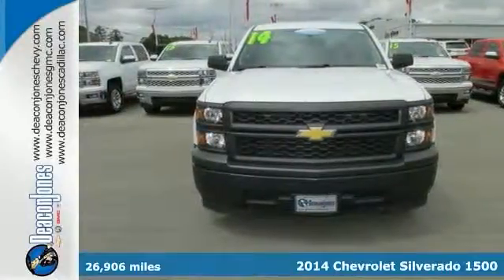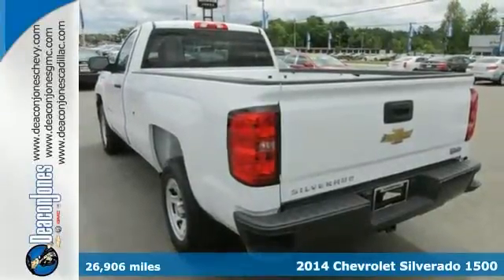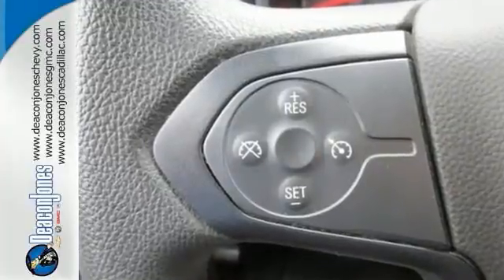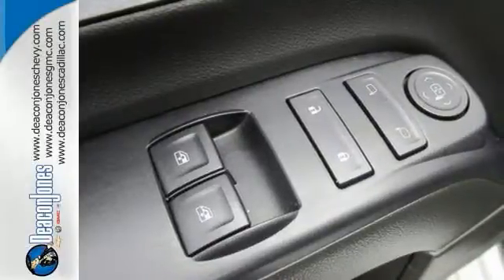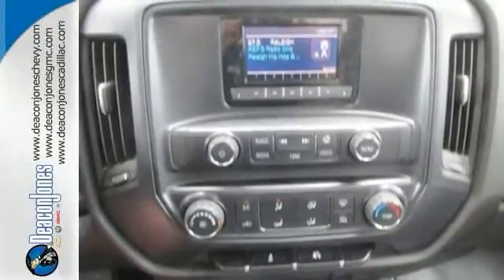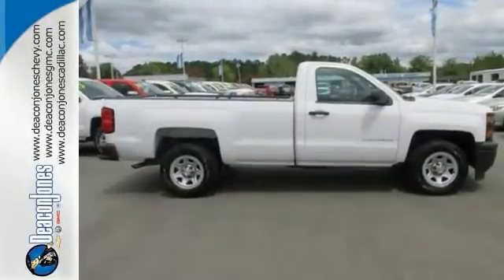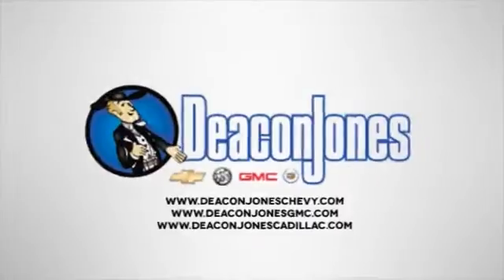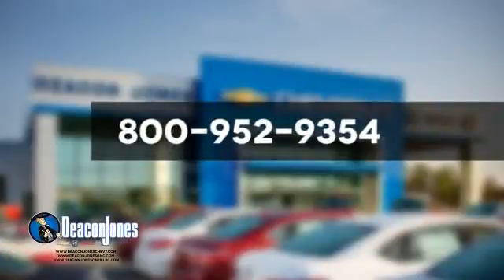2014 Chevrolet Silverado 1500 Smithfield NC Selma, NC 650235A - SOLD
Year: 2014
Make: Chevrolet
Model: Silverado 1500
Trim: 2WD Reg Cab 133.0 Work Truck w/1WT
Engine: 4.3L V6 Cylinder Engine
Transmission: AUTOMATIC
Color: Summit White
Interior: Jet Black/Dark Ash
Mileage: 26906
Stock #: 650235A
VIN: 1GCNCPEH6EZ136558
CARFAX 1-Owner, Chevrolet Certified. EPA 24 MPG Hwy/18 MPG City! TRANSMISSION, 6-SPEED AUTOMATIC, ELEC... ENGINE, 4.3L FLEXFUEL ECOTEC3 V6 WITH... AUDIO SYSTEM, 4.2 DIAGONAL COLOR DIS... Overhead Airbag, WT CONVENIENCE PACKAGE CLICK ME! KEY FEATURES INCLUDE: . Electronic Stability Control, 4-Wheel ABS, Tire Pressure Monitoring System, 4-Wheel Disc Brakes. OPTION PACKAGES: WT CONVENIENCE PACKAGE (Includes (A31) power windows, (AKO) tinted windows, (KI4) 110V outlet, (AQQ) Remote Keyless Entry and (DL8) power mirrors.), ENGINE, 4.3L FLEXFUEL ECOTEC3 V6 WITH ACTIVE FUEL MANAGEMENT, DIRECT INJECTION AND VARIABLE VALVE TIMING includes aluminum block construction with FlexFuel capability, capable of running on unleaded or up to 85% ethanol (285 hp [212 kW] @ 5300 rpm, 305 lb-ft of torque [413 Nm] @ 3900 rpm) (STD), AUDIO SYSTEM, 4.2 DIAGONAL COLOR DISPLAY, AM/FM STEREO WITH USB PORTS auxiliary jack and SD card slot (STD), SUSPENSION PACKAGE, HANDLING/TRAILERING (STD), TRANSMISSION, 6-SPEED AUTOMATIC, ELECTRONICALLY CONTROLLED with overdrive and tow/haul mode. Includes Cruise Grade Braking and Powertrain Grade Braking (STD), REAR AXLE, 3.23 RATIO, WINDOWS, POWER FRONT AND REAR with driver express up and down and express down on all other windows, 1WT PREFERRED EQUIPMENT GROUP includes standard equipment, REMOTE KEYLESS ENTRY, WITH 2 TRANSMITTERS, MIRRORS, OUTSIDE HEATED POWER-ADJUSTABLE, BLACK (includes driver's side spotter mirror), GVWR, 6700 LBS. (3039 KG) (STD). CARFAX 1-Owner 12-Month/12,000-Mile Bumper-to-Bumper Limited Warranty BUY FROM AN AWARD WINNING DEALER: Choose from thousands of preowned vehicles at Deacon Jones. Deacon Jones opened his first used car lot in 1974 in Princeton Pricing analysis performed on 5/12/2015. Horsepower calculations based on trim engine configuration. Fuel economy calculations based on original manufacturer data for trim engine configuration. Please confirm the accuracy of the included equipment by calling us prior to purchase.

Address:
1115 North Bright Leaf Blvd